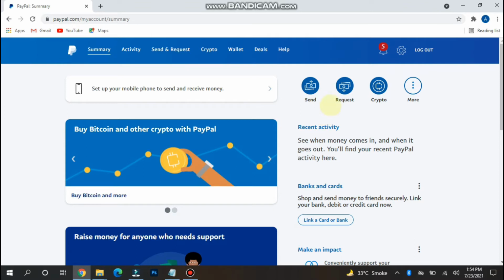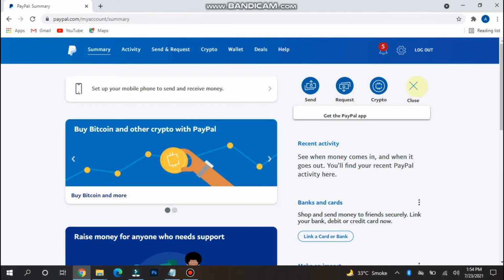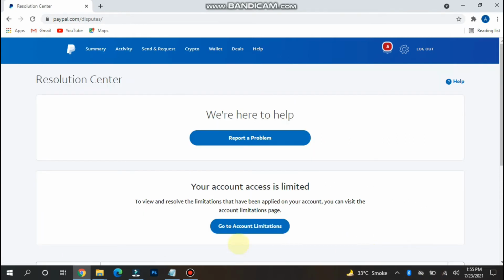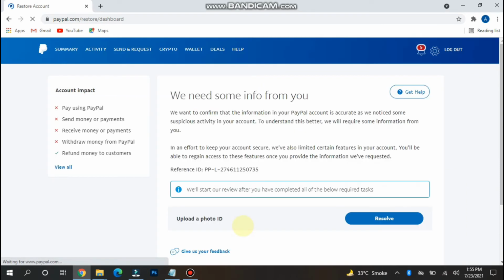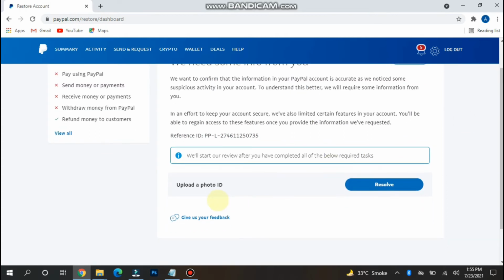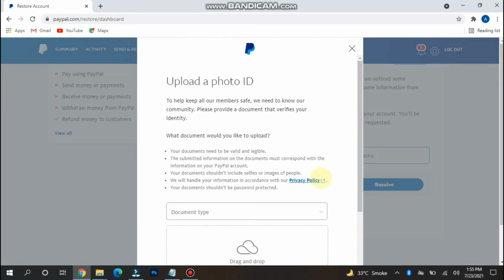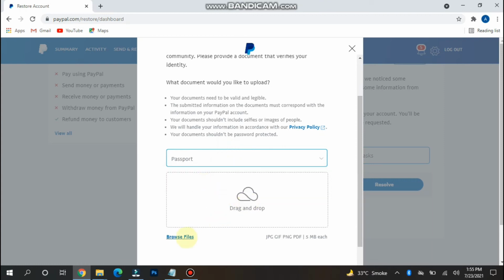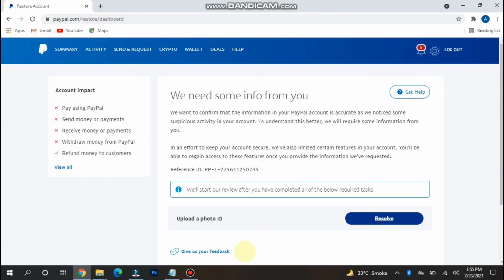How To Fix PayPal Limited Account | How To Lift Limits On PayPal | PayPal Limitation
Learn How To Fix PayPal Limited Account | How To Lift Limits On PayPal | PayPal Limitation

In this video I will show you how to fix PayPal limited account. This will be a short guide that shows you exactly how to lift limits on PayPal.